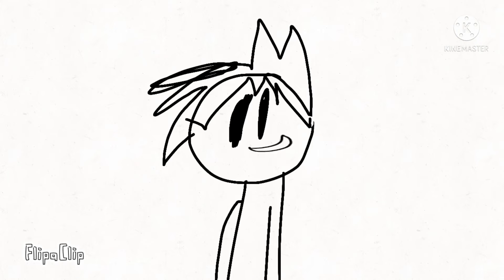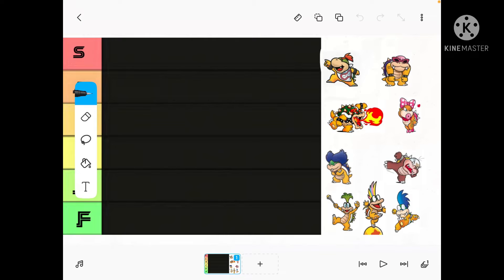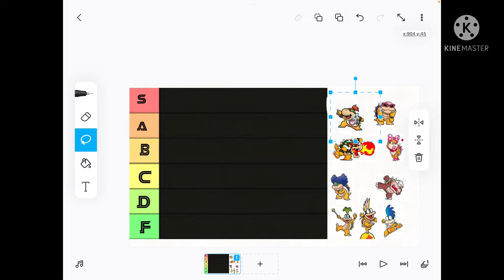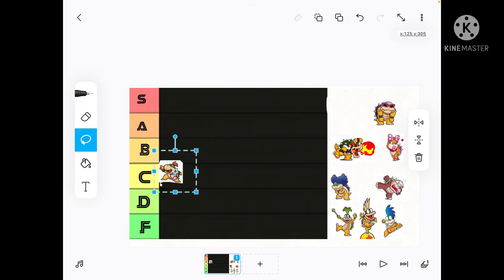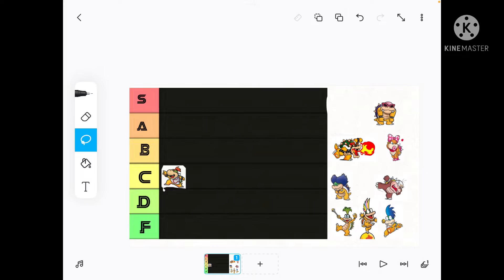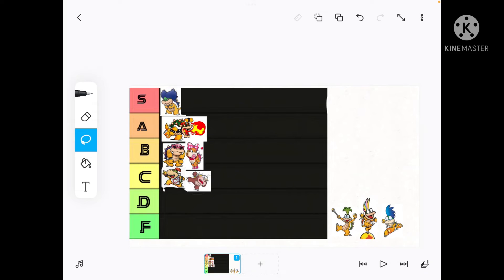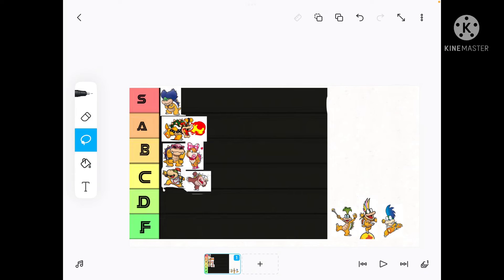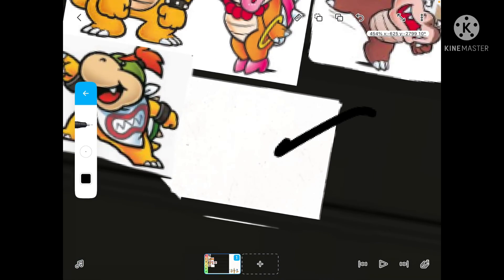All Koopalings ranked + bowser and bowser jr | tier list | twiag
This is the first KineMaster animation I think it’s pretty good for my first animation edited by kinemaster.
Anyways did you watch my premiere 2 days ago and also do you like my new schedule I do a short on Saturday and on Sunday I make a actual video. My old schedule that I used for like 4 weeks was bad I barley made any video’s. Anywayshis  is a new type of video for this channel do you like it if this video gets 2 likes I’ll make another one. PS, I won’t like this video so I’m not cheating.